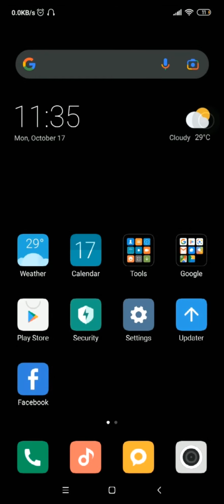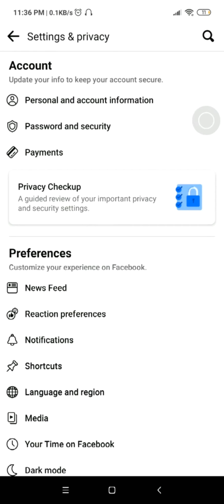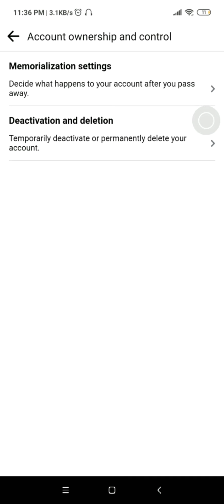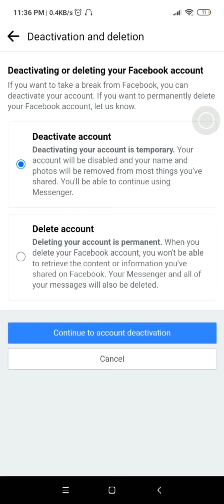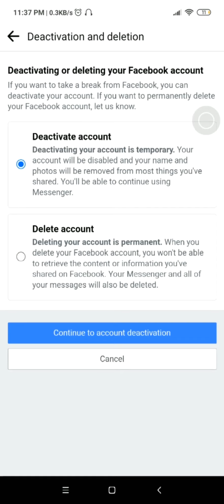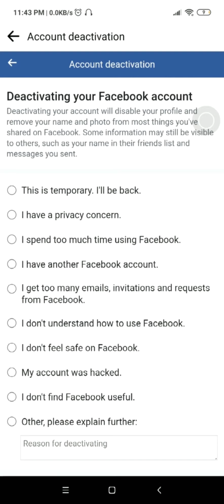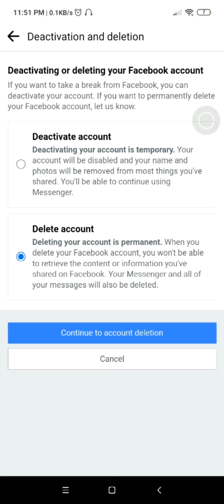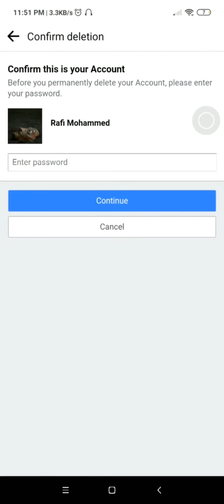How to Deactivate & Delete Facebook Account Tutorial | Deta Studios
I hope you guys find this video very helpfull .

Sequel Video Link:
Prequel Video Link:

Team DETA .